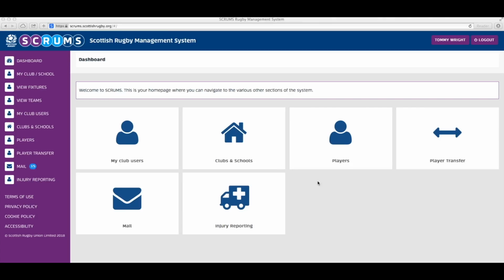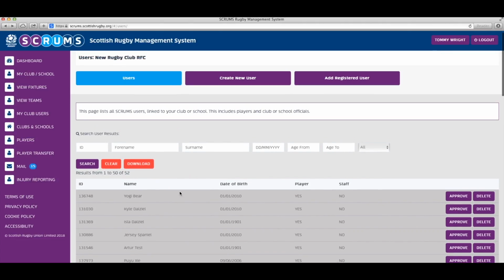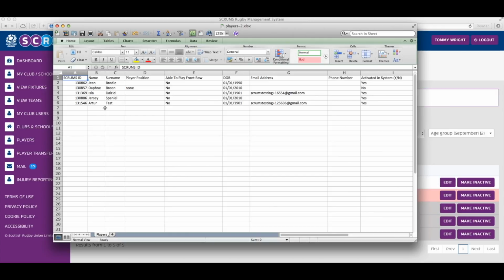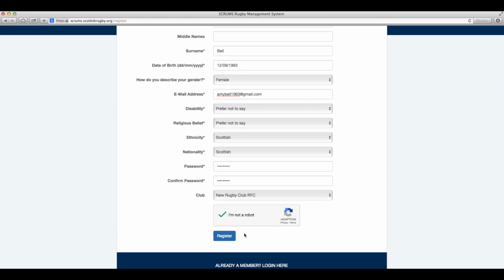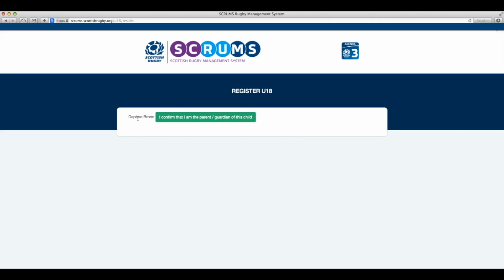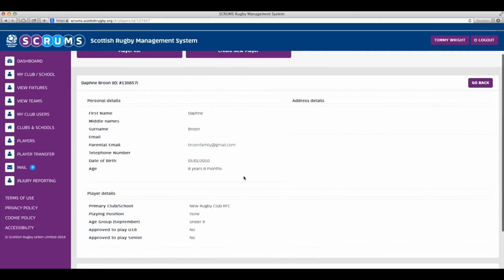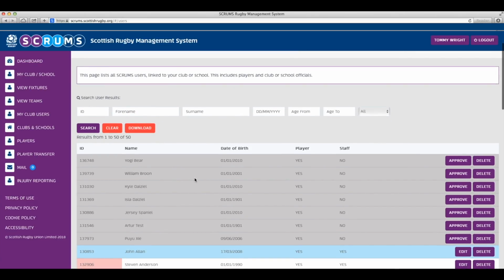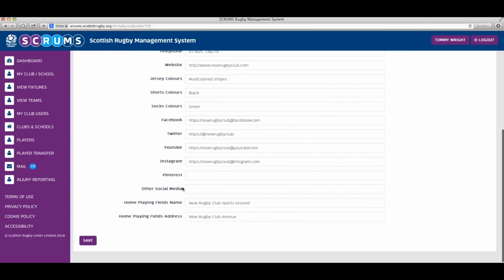Scrums Training Webinar- Section 1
General administrator overview
Managing club/ school Information
Player Registration